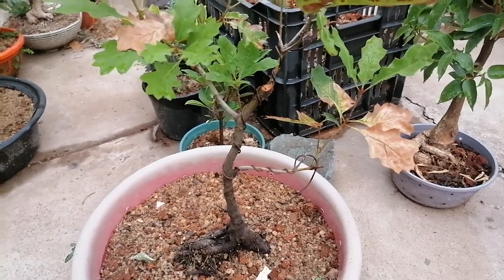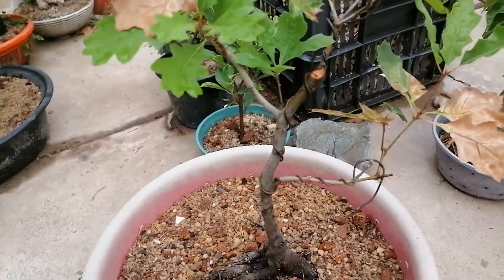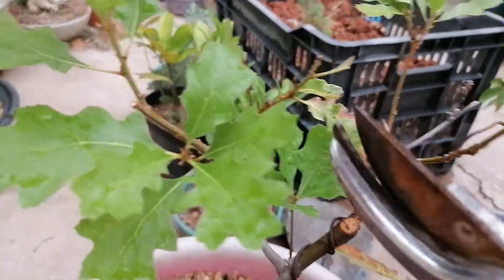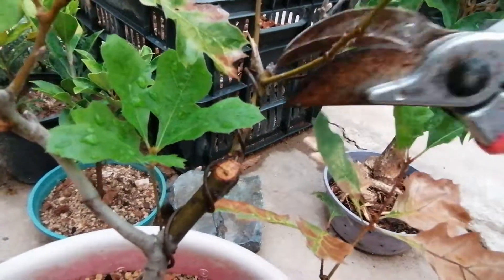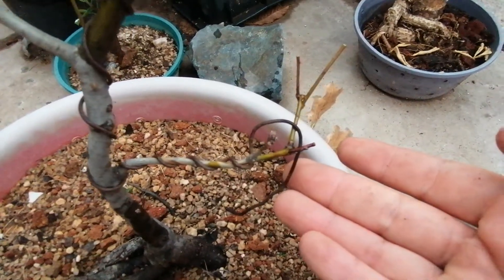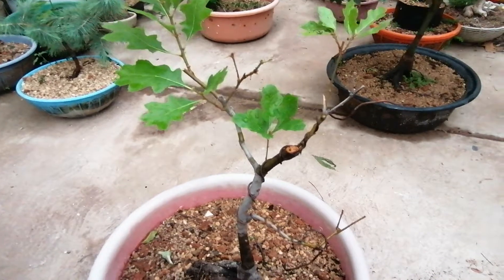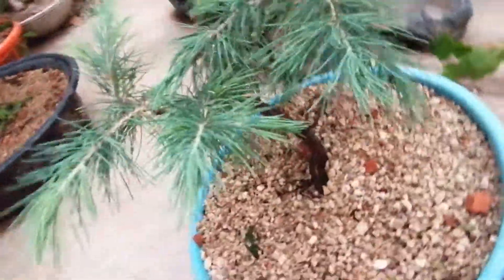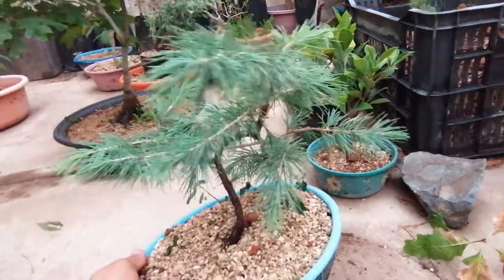Pre-bonsai red oak- Bonsai from scratch update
My instragram account is bonsaiand.plantz

Quercus Buckleyi